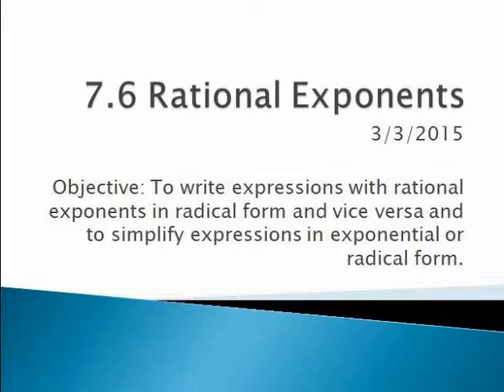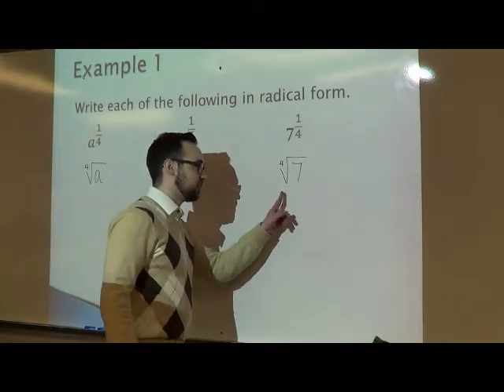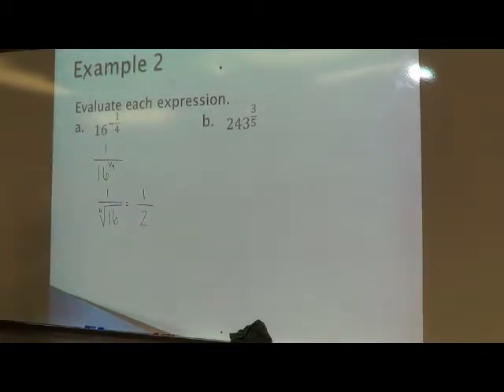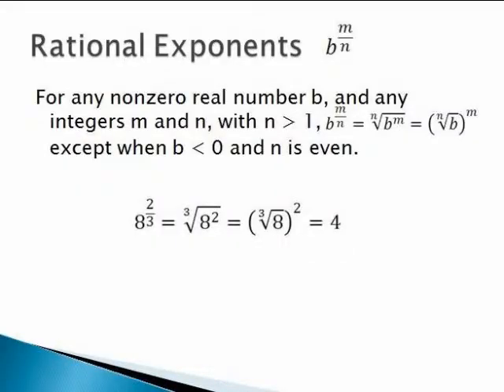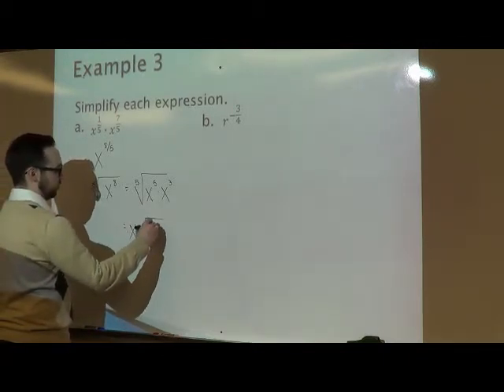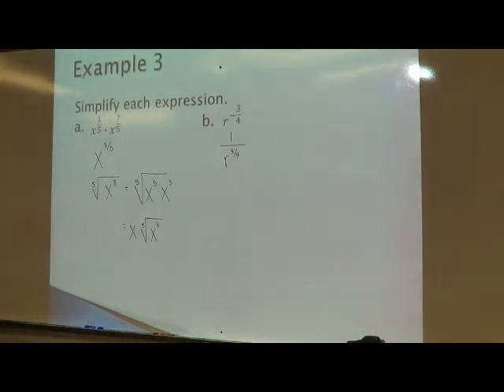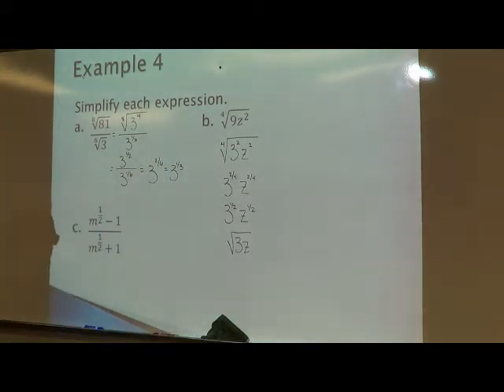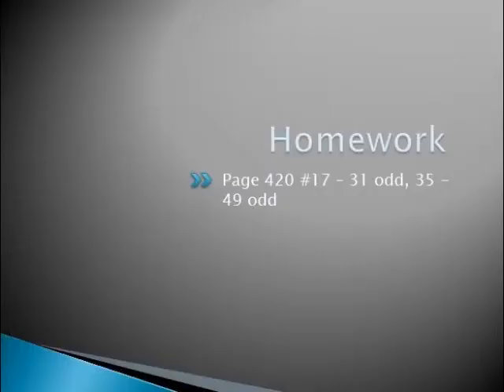Alg 2 7-6